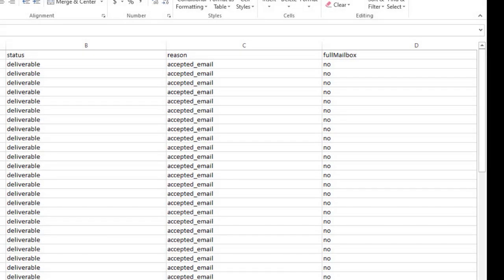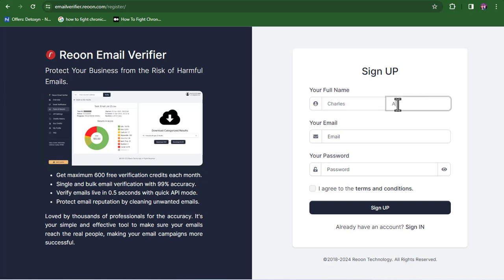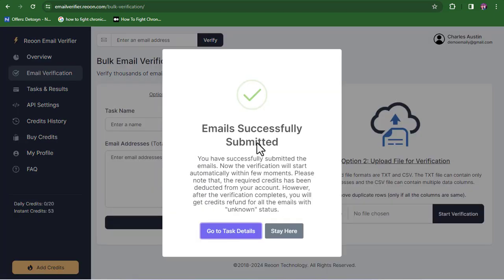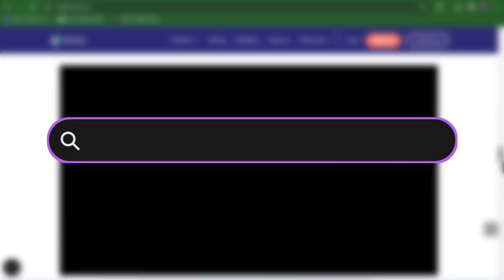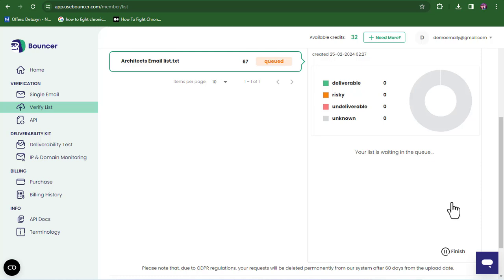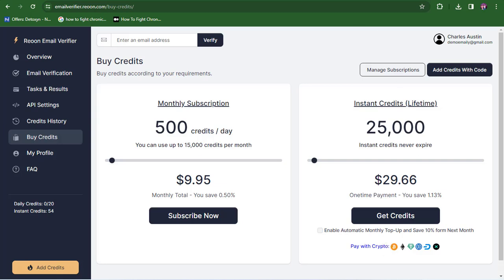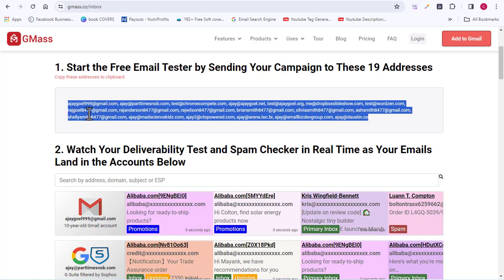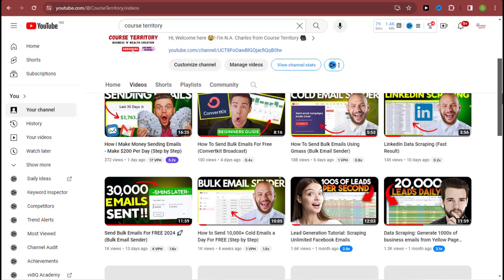How to Verify Bulk Emails For Free (Free Email Verifier Software)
How to verify bulk emails for free, in this bulk email verifier video, I will show how to verify email address, how to verify emails for free, this can be also be called bulk email validation. Many of subscribers have been asking me on how to verify bulk emails and more about free bulk email verifier.

So in this video I decided to show you all how to verify bulk email for free, how to verify if an email address is real or fake, you need to learn how to verify emails, bulk email verification can be a bit of work to do but I tell you truth, you need to learn how to verify email addresses in bulk if you want to have a very clean email list.

I also shared more on bulk email verification tool free that will help you to verify any email account, which is email list verify, you will learn how simple and easier it is to validate email addresses. So come learn with me how to verify bulk email addresses free.

@usebouncer Review
@usebouncer Review